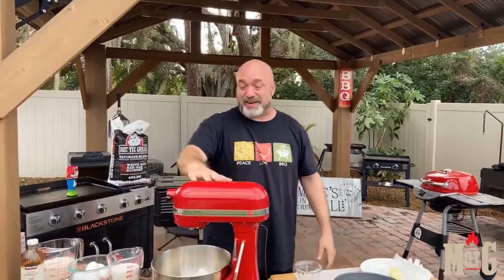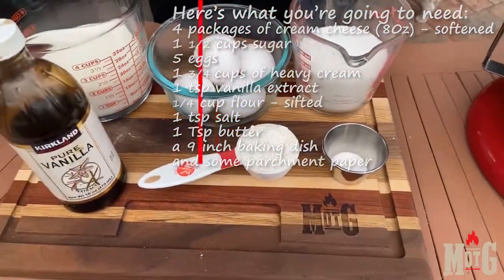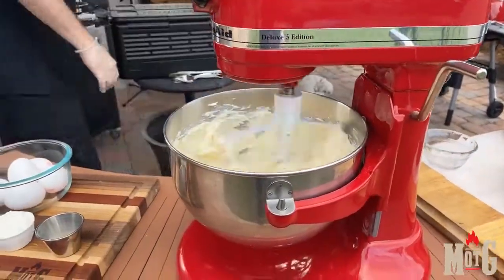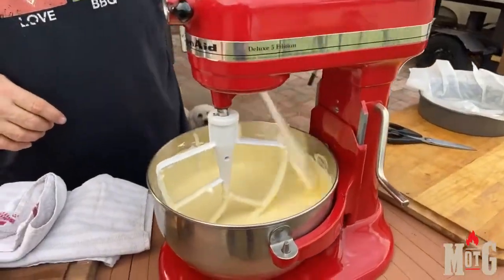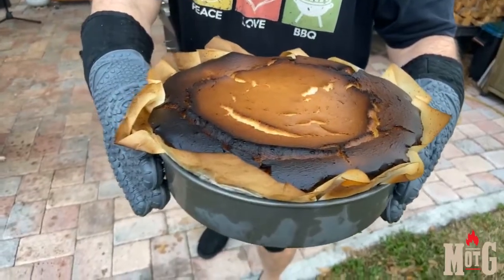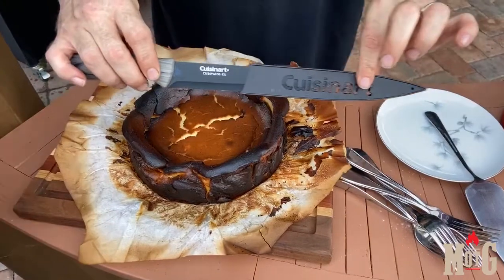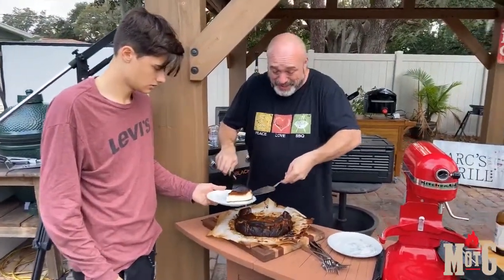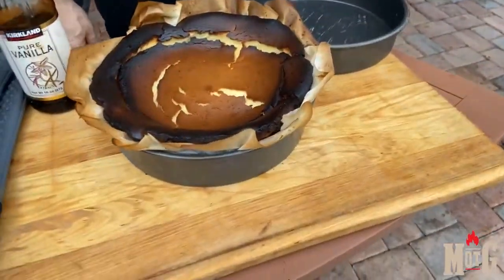Burnt Basque Cheesecake Recipe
Now, I gotta tell you, right out of the box, a baker I'm not.  But sometimes you gotta think outside the box!  So here's a pretty simple recipe for making that Burnt Basque Cheesecake that I've heard about, on a Pellet Grill!

Don't be put off by the "burnt"  it's really smooth with a hint of smoke.

See you outback, later this week with some other delicious surprises.

➡ About M.O.T.G

➡ Follow Marc

➡ Contact Marc